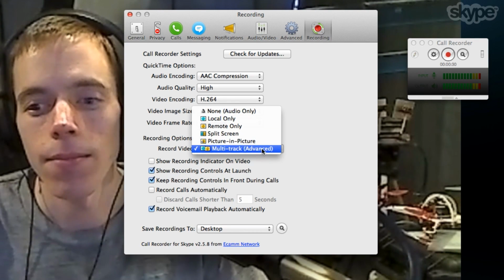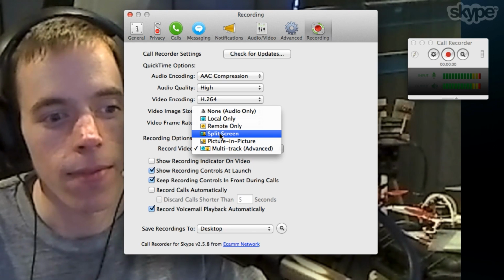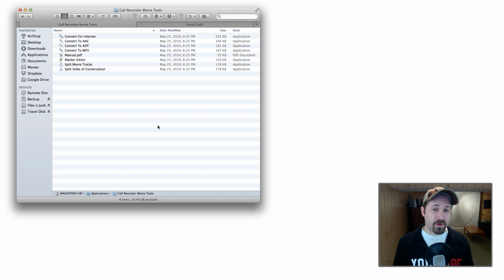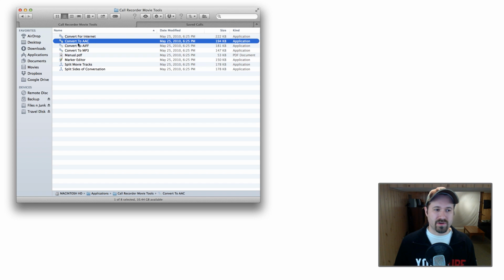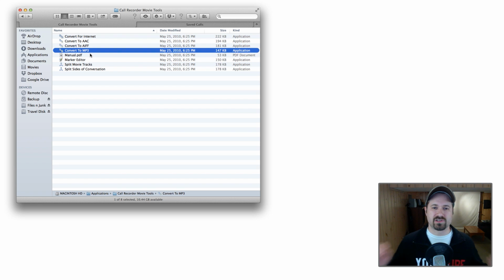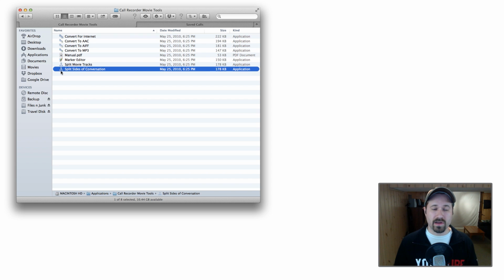How To Record an Interview on Skype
I've been doing several Skype video interviews lately and some of you asked how to record them so the video is side-by-side to each other instead of one video being little down in the lower corner of the screen. Here's my little tutorial that walks you through the process of how to do it, including the software I use, Call Recorder for Skype by Ecamm.

THANK YOU SUPPORTERS: My ebook, "30 Days to a Better YouTube Channel," is out! Thank you to these channels and others who supported it: